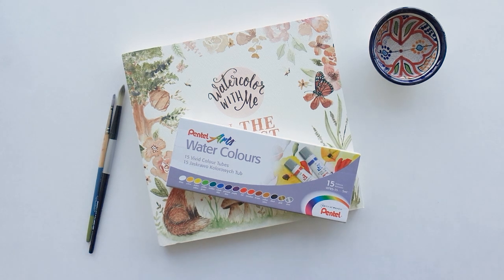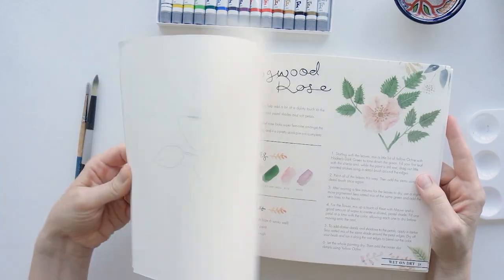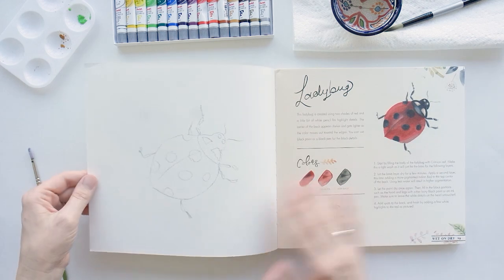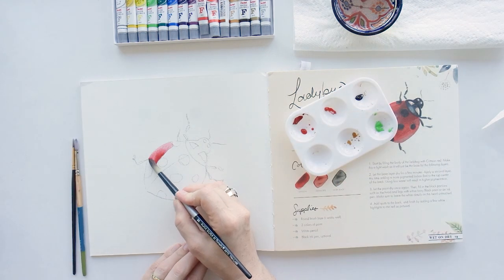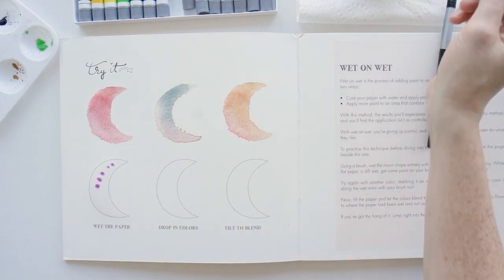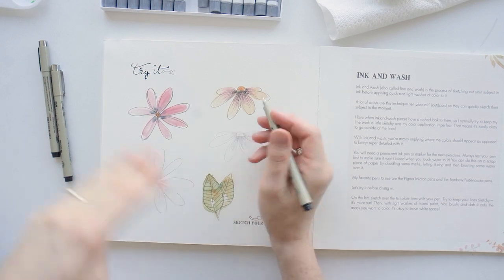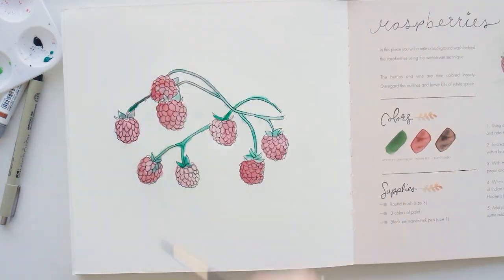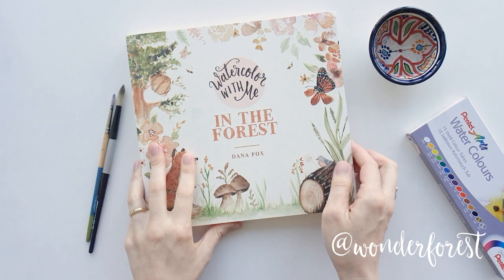Watercolor Painting for Beginners - Watercolor With Me Workbook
I'm a newbie when it comes to watercolor! Dana Fox from The Wonder forest send me her gorgeous new book to try out. It's a watercolor painting workbook, all the pages are made from water colour paper so you can practice right in the book! Dana makes it really easy by teaching the different techniques, tell you want colours and supplies you need and then how to actually apply the colours.

I hope this video gives you a little overview on what to expect with the book if you are thinking about trying it out or if you wanted to get into watercolour but didn't know where to start!